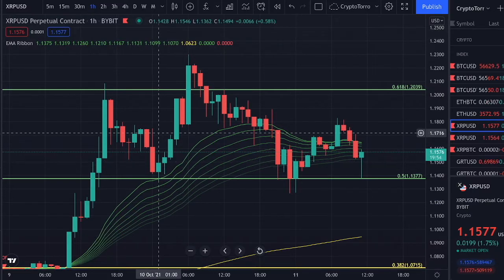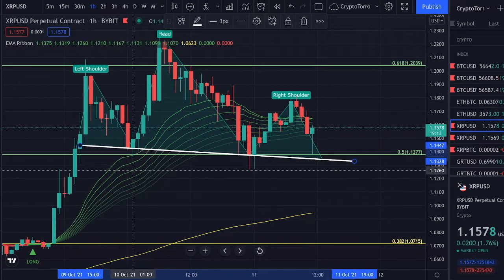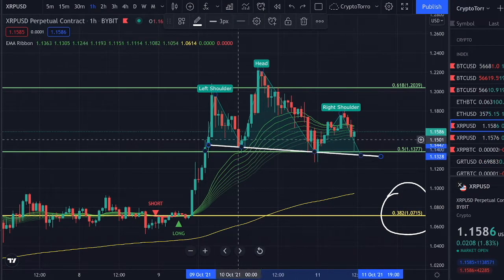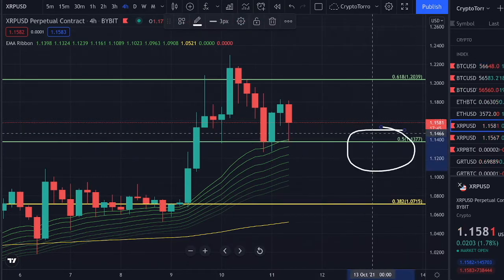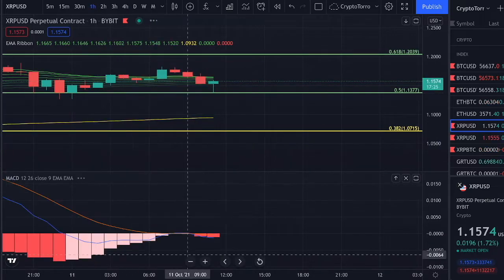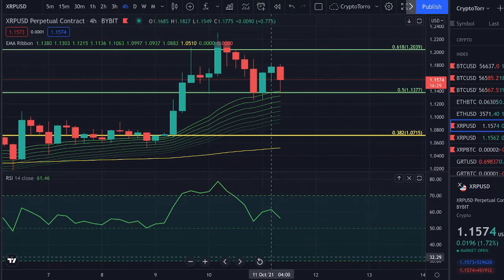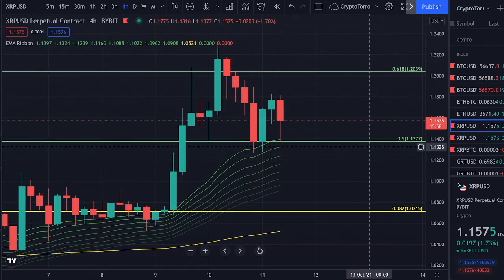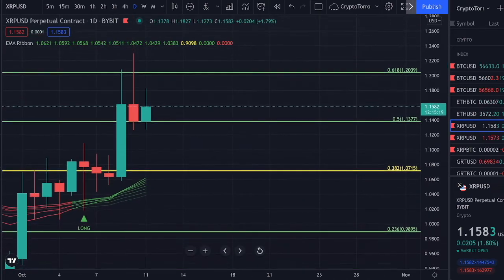XRP (Ripple) | WILL XRP HOLD STRONG?? (Must watch update!)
During this must-watch XRP update, I will discuss the current price action and what possible scenarios are out there. Taking into consideration the current market structure and how the indicators look like.